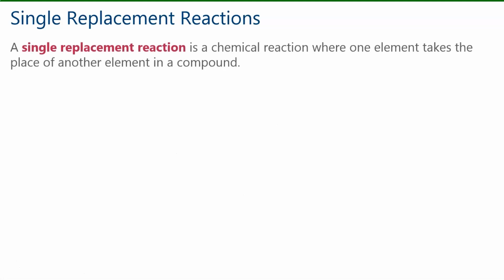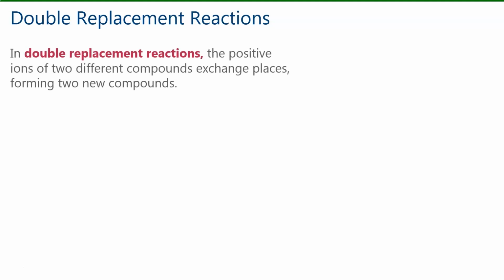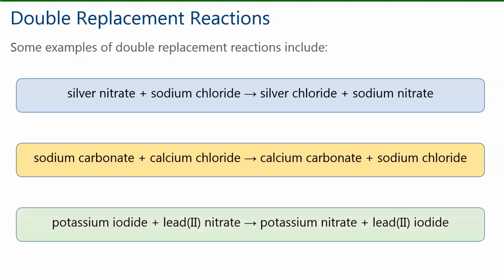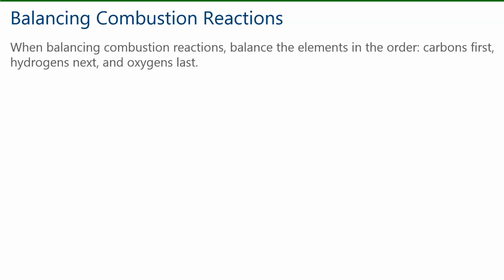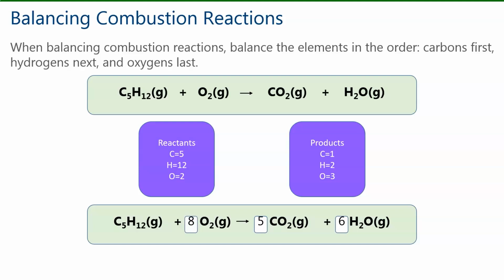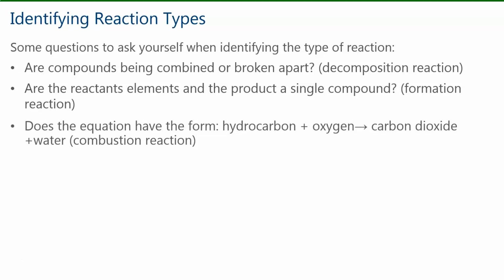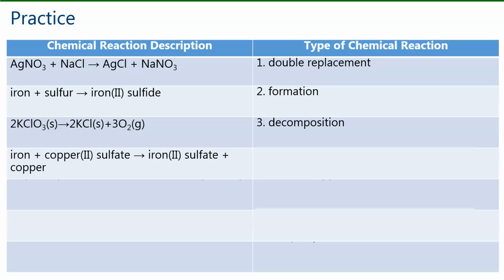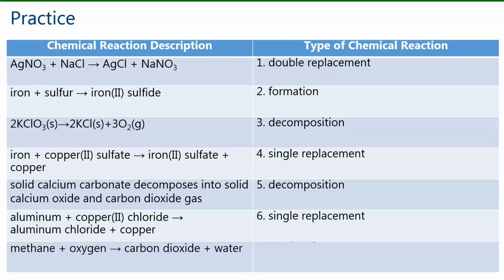Science 1206 - U2-S3-L3-02 - Single Replacement, Double Replacement and Combustion Reactions